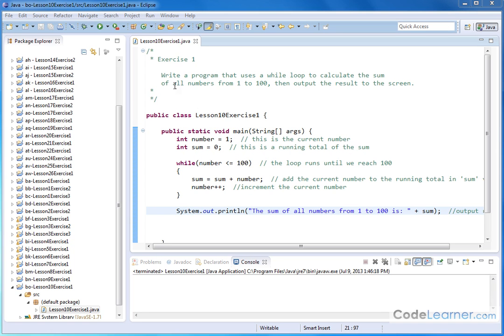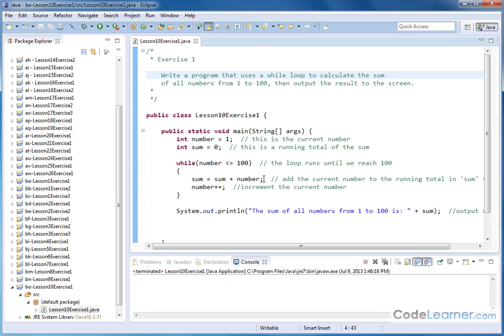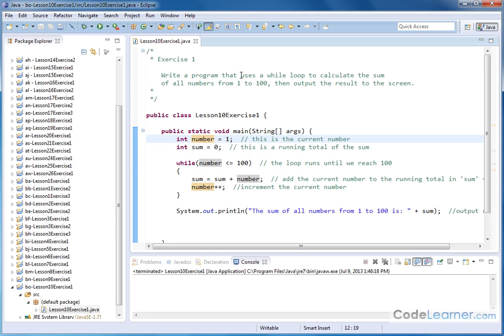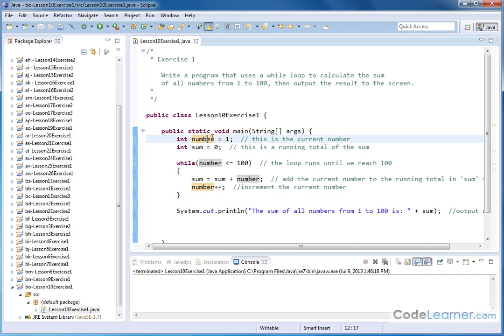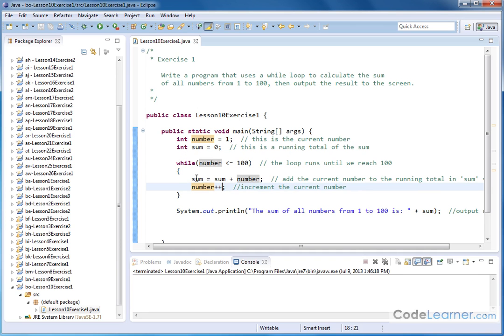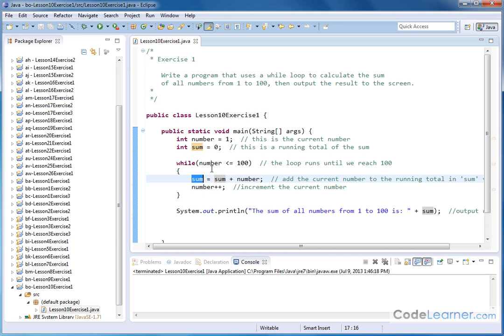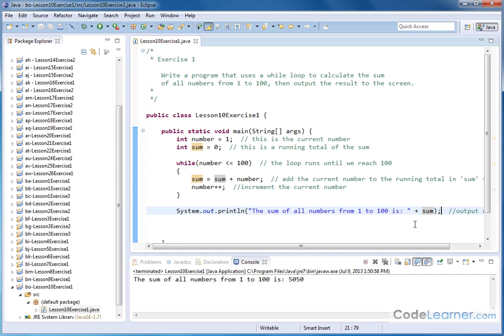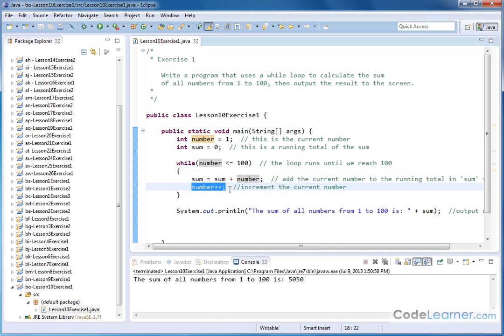Learn Java Programming - Exercise 10x - The While Loop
Practice using the while loop in java to control program flow.